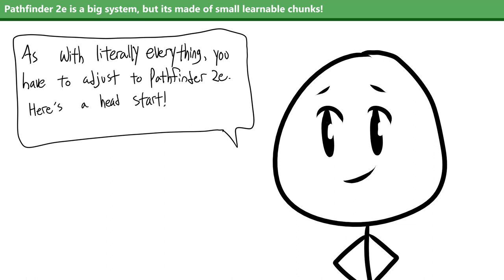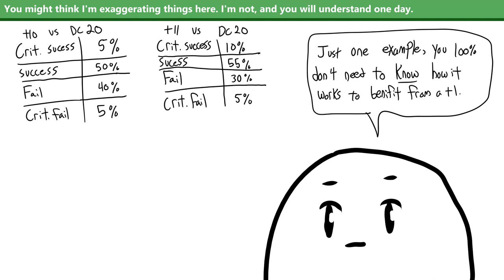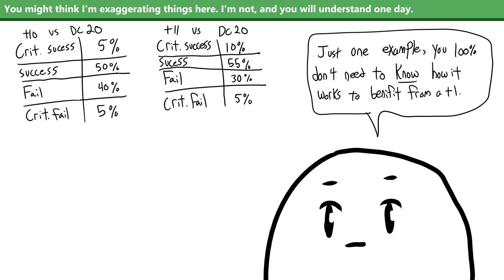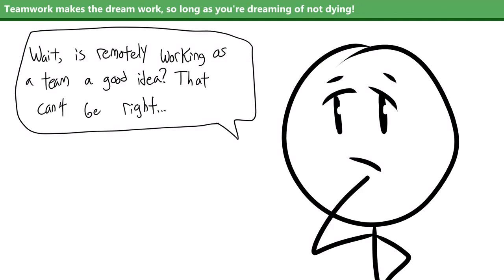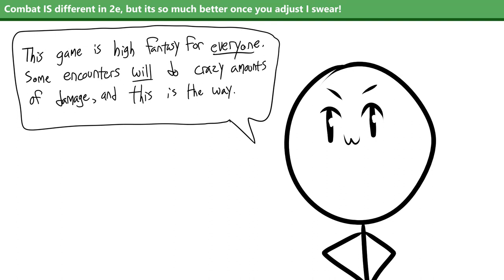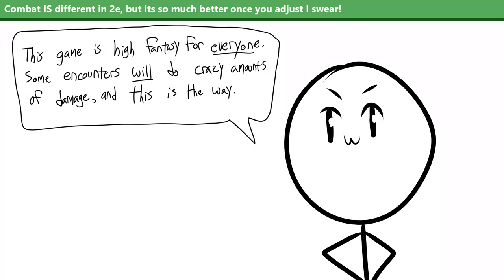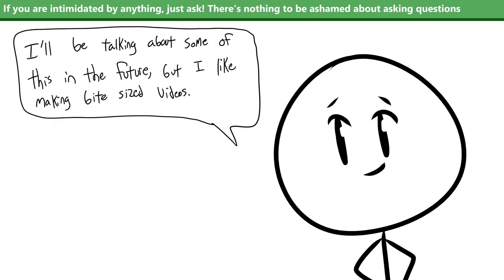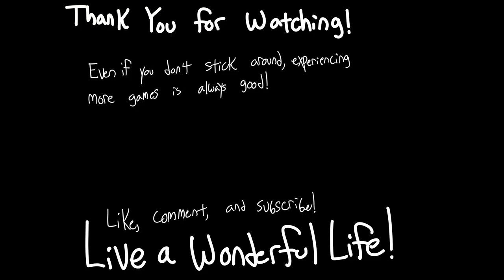What players NEW to Pathfinder 2e should know!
Welcome back folks! Today we're talking things that I think players new to Pathfinder 2e should be aware of. Rather than just explaining explicitly how the rules work, these are just some general tips on how Pathfinder 2e might be different from what you've experienced before and what to keep in mind! Until I see you next, live a wonderful life!